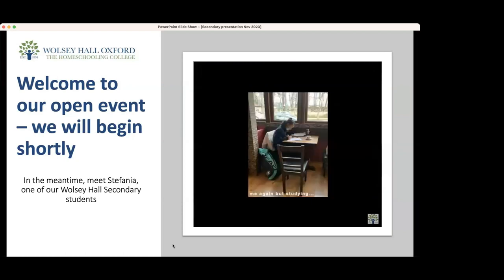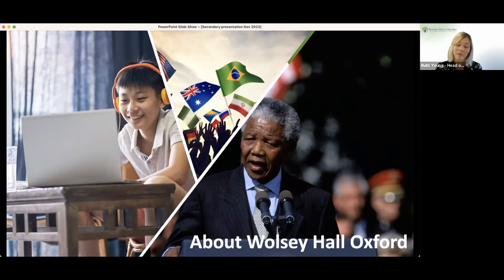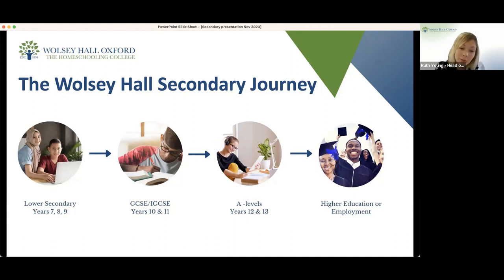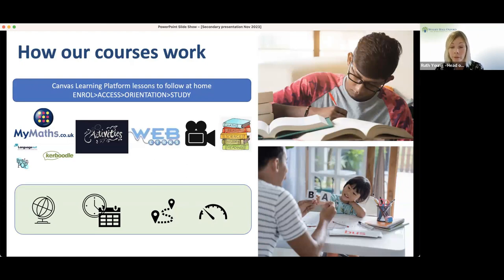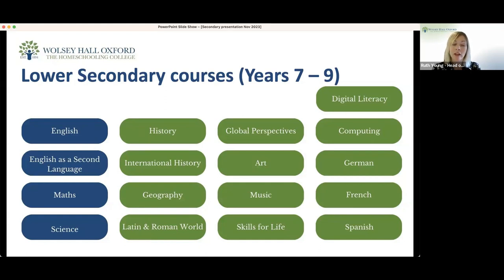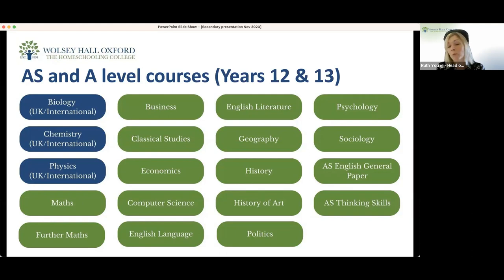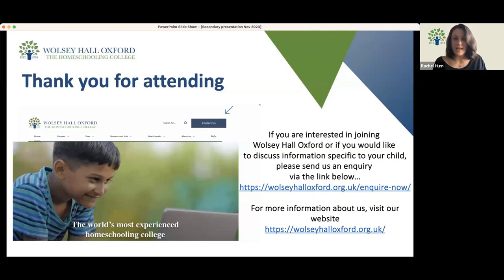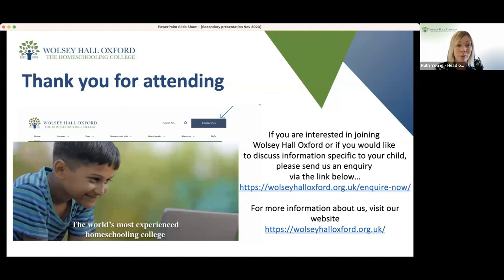Secondary Homeschooling Open Event - Wolsey Hall Oxford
Welcome to our Secondary Homeschooling Open Event at Wolsey Hall Oxford.

In the video our panel, which includes our Head of Secondary and some Tutors, share information about Wolsey Hall Oxford, our courses, how and why homeschooling works, how we support families and much, much more.

If you watch to the end there is a valuable question and answer session where our staff answer questions posed by parents who attended the live information event.

The timestamps for various sections are as follows:
00:00:00 Introduction
00:05:20 About Wolsey Hall Oxford
00:10:40 Why choose Wolsey Hall Oxford
00:20:45 Support for families
00:23:37 How our courses work
00:30:54 Lower Secondary courses
00:34:22 IGCSE courses
00:39:13 A level courses
00:41:38 External exams
00:46:05 The student community
00:48:20 Q&A

We hope you found our homeschooling open evening video useful and if you are interested in learning more about homeschooling with Wolsey Hall Oxford, why not check out our website at: